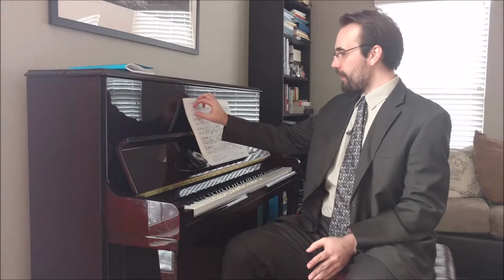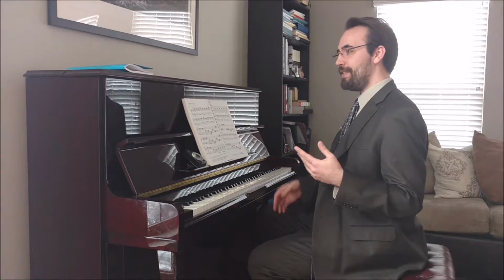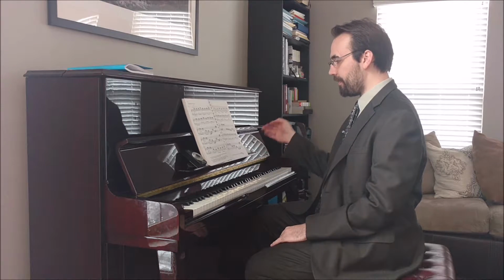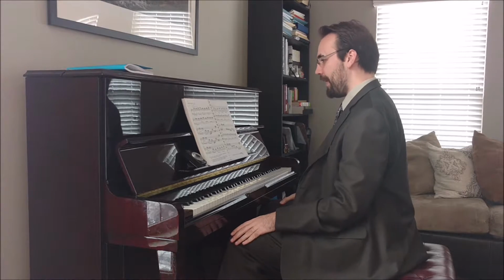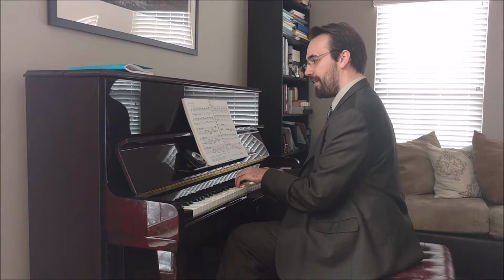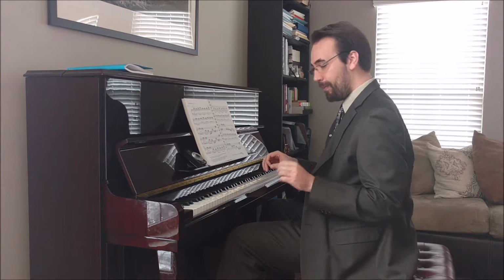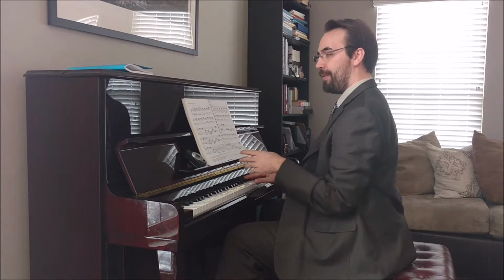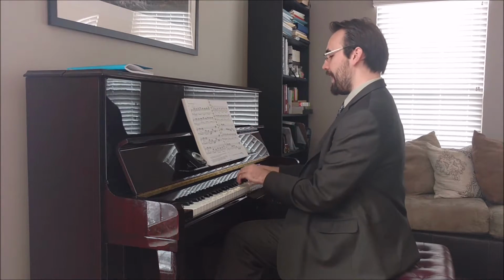Speed Part 3: Small Groups